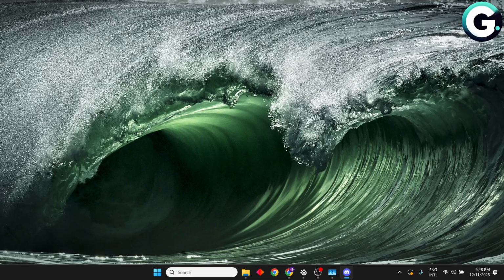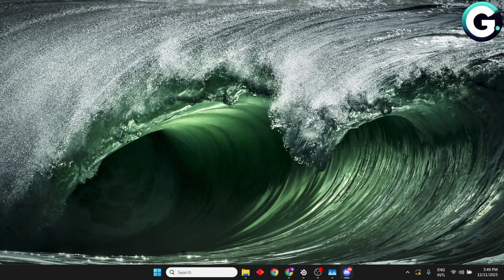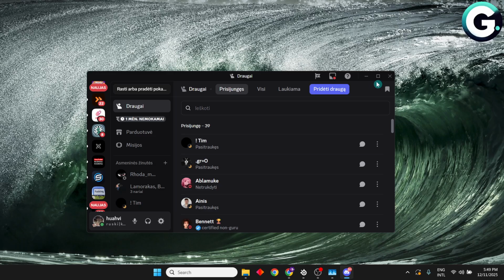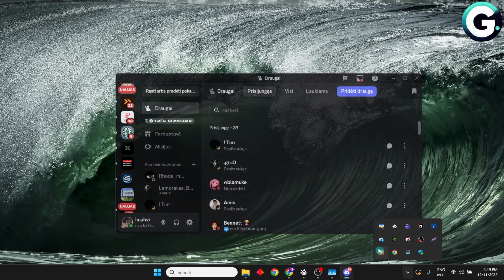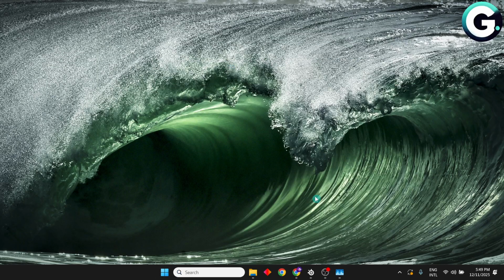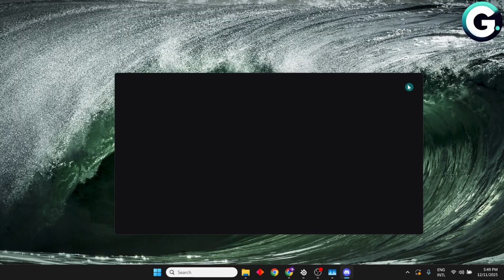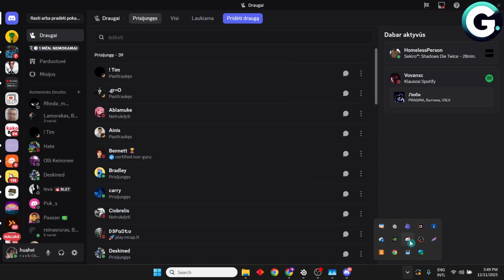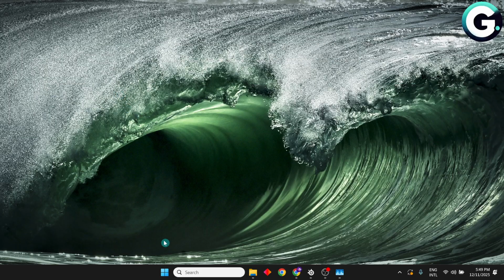How to Make Discord Open on a Specific Monitor 2026 (Full Guide)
Hello in this video I will show: How to Make Discord Open on a Specific Monitor 2026 (Full Guide)
Learn how to force Discord to open on the monitor you want every time. I’ll show the simplest method (move Discord, close it correctly), plus fixes using Windows display settings and shortcuts if Discord keeps reopening on the wrong screen.

In this video:How to Make Discord Open on a Specific Monitor 2026 (Full Guide)